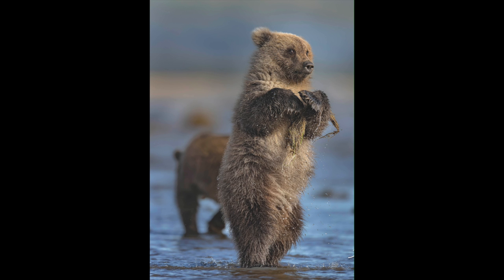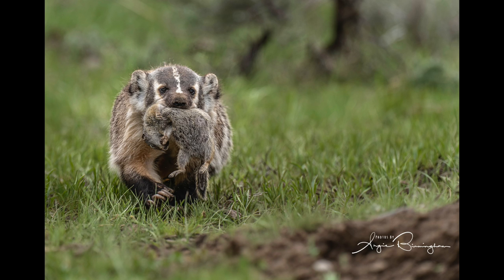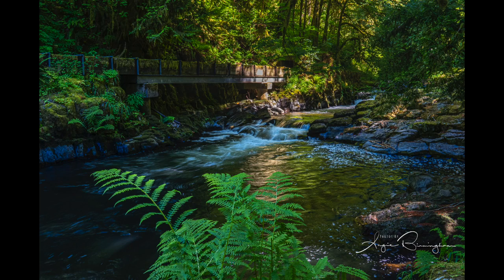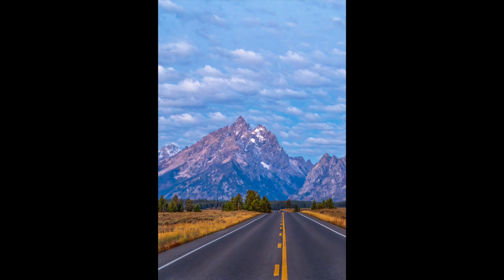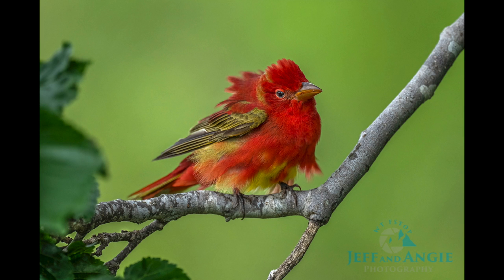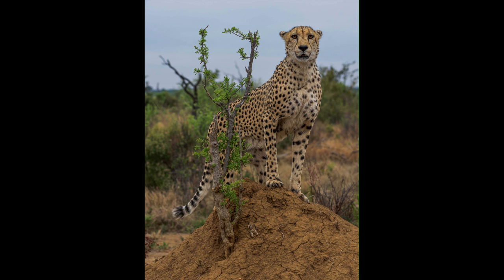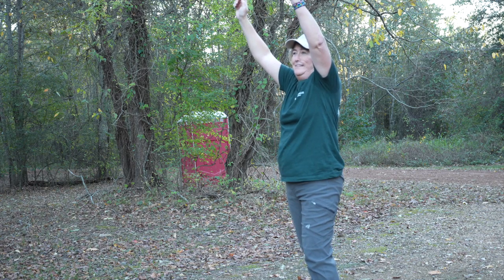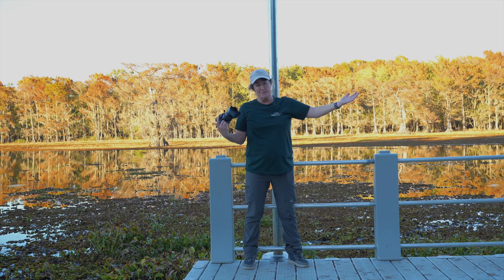5 Tips To Improve Your Nature Photography Composition!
The contest series is a interactive contest you will need to join our facebook group and post the images requested in the video.

In this video, we're going to talk about how you can improve your wildlife photography by following these 5 tips.

Wildlife photography can be a challenging and rewarding hobby, but it takes a lot of practice to get good at it. In this video, we're going to share with you some tips on how to improve your wildlife photography skills. Shooting techniques tips, we'll cover everything you need to start taking amazing wildlife photos!

Link to join PPA get $35 off when you use me (Angie Birmingham) as your referring member
have to put my name in to get the discount Angie Birmingham from Corpus Christi Texas

Sony gear

Canon gear

Promedia gear
Tripod

Gimbal Head

Ballhead